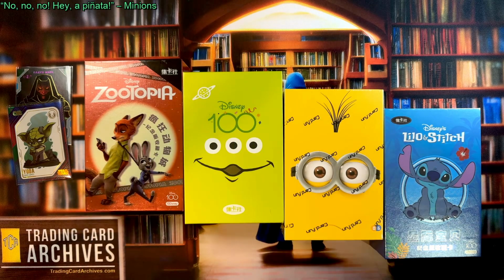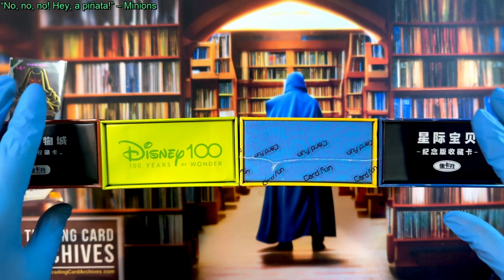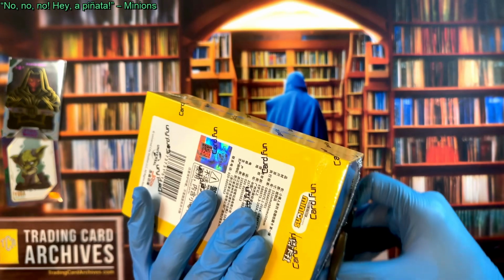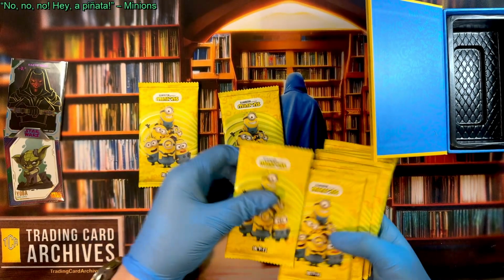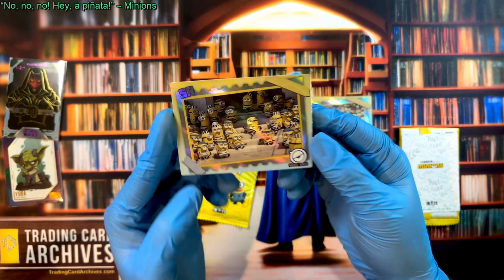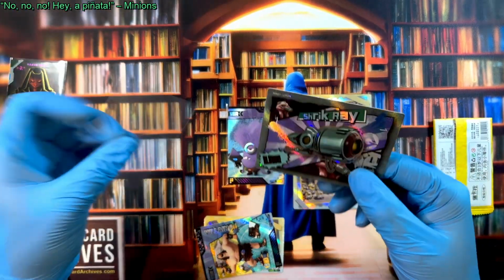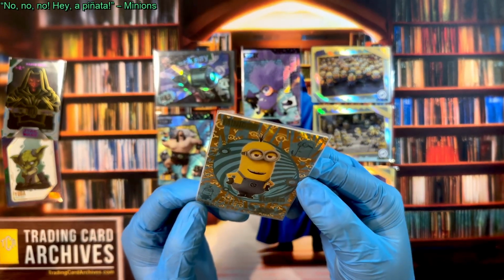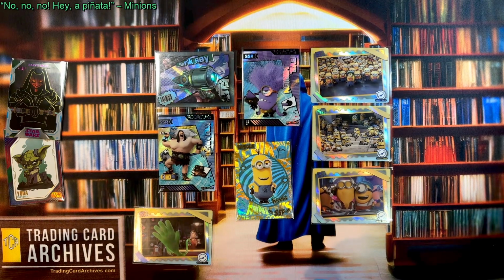🤓🍌 minions !!! Those Cute Little Banana People From despicableme now have tradingcards 🍌🤓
Card.Fun has been making a ton of these little "Character Box" tradingcards sets. It started with the disney 100 sets, then came zootopia then liloandstitch and now it's minions -- you might remember them from the dispicableme movies. They also had a full triology of prequel movies dedicated just to Minions.

Oh yeah, I pulled a. /699 Kevin SSP! Yes, that's right, serial numbered Minion cards 🤩